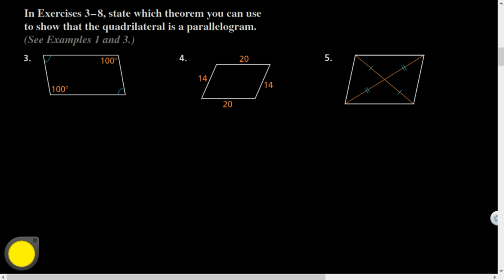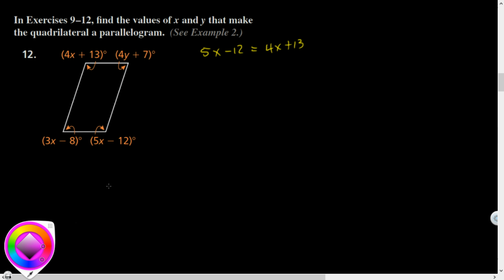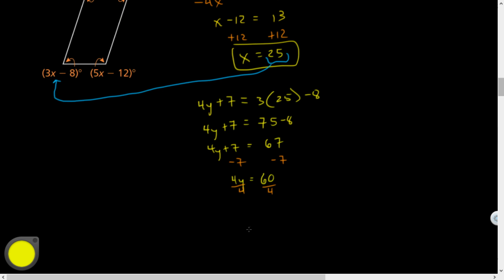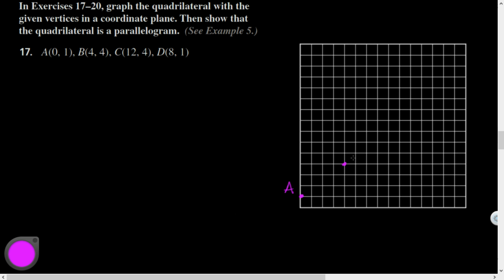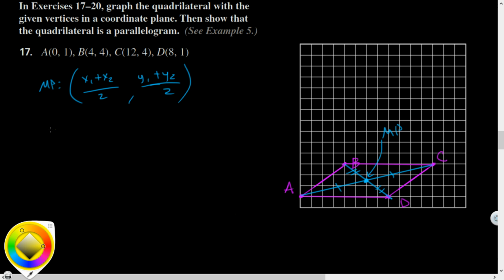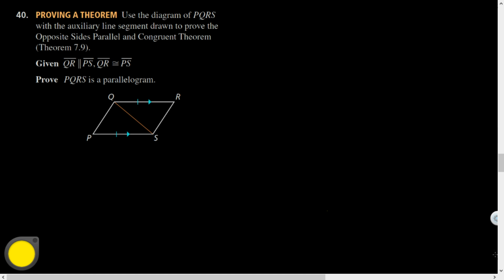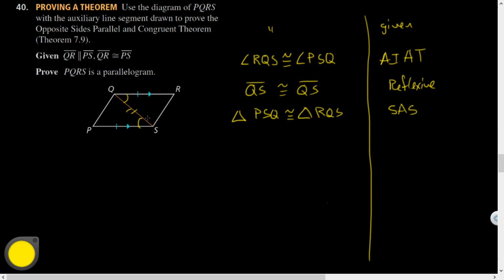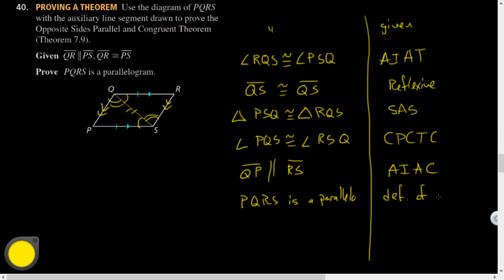Geo 07.03 HQ:380(3-5,12,13,17,40)